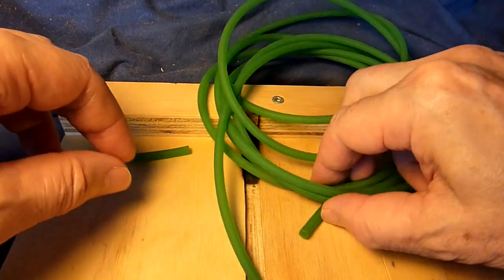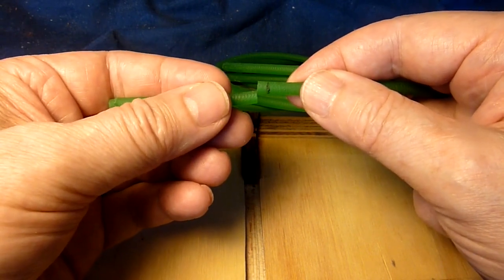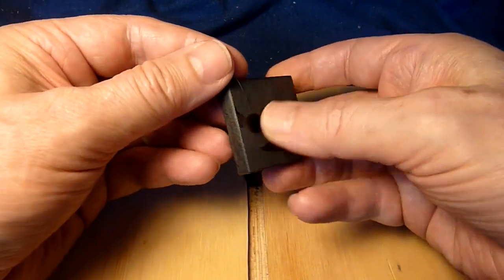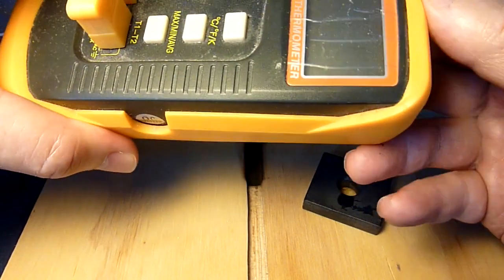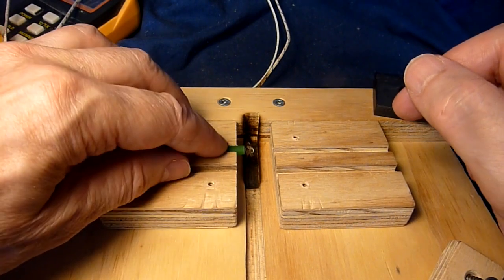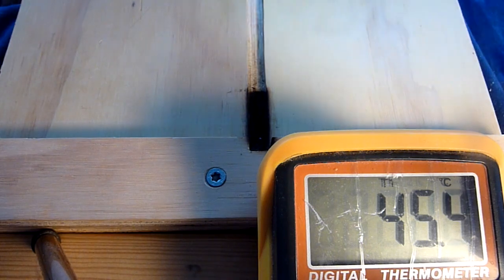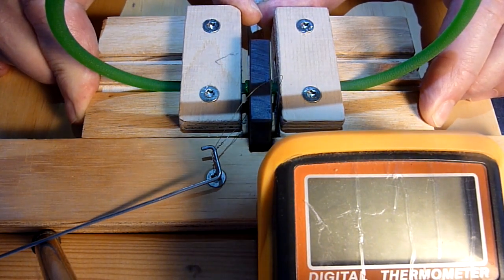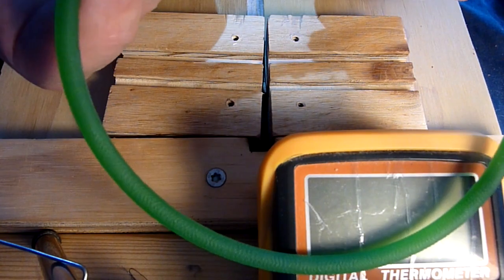How to Weld a Round PU Belt in DIY Way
This video explains a way to make a welding for a round PU belt. A DIY tool is shown and proposed for that, and it includes measurement of the temperature of the heating surface for the belt ends.

0:00 Introduction to the round PU belt material
0:50 Principle of the welding process
1:22 Description of the welding tool
2:03 Preferred temperature to be used
2:35 Instrument to measure temperature
3:54 Holders of the belt ends
4:44 Guide to other videos about welding on YouTube
5:16 Actual welding of a belt
6:12 Heating the belt ends
6:31 Steel heating is removed and belt ends are connected
7:06 Removal of belt holders
7:33 Excess material is removed from belt
8:06 Finished welding
8:18 End of video

Round PU belt material is a cheep and easy way to make a belt for a vintage sewing machine. However, the friction power losses are significantly higher than what you can get with black V-belts. You may also be able to make use of timing belts, and they got even lower power losses. But round PU belts are a cheap and easy possibility to use.

In order to measure the welding temperature, a K-type Thermocouple Digital Thermometer is used. You can find many suppliers for such instruments. The thermometer used in this video is sold here:

I suggest this improvement of the tool: You make the base plate of plywood a bit larger and add another wooden strip on top to the other side. Then you do not need to remove the steel block before you connect the ends, but you move the two holders against the opposite list and connect the ends. It is important to keep the time short from heating the ends to connecting the ends.

This link prefer a welding temperature of 250 C:

IMPORTANT NOTE ON PU MATERIAL QUALITY:
I made a survey of about 120 green rough round PU-belts on Ebay, AliExpres and Amazon. Most sellers do not provide technical information about the material used. None on Amazon. About 10 % of the sellers on Ebay and AliExpres provide information about the hardness of material used according to the Shore A method. Here you got two kinds with a harness of 75 +/-5 or in range 85-95. A higher number means a harder more rigid product. Youngs Module (Elasticity module) will be higher with a harder product, and I have seen 21 MPa and 42 MPa. I suppose, that the harder product will be better for sewing machines, but I do not know. But I recommend, that you buy from a seller, that at least specify hardness or Youngs Module.

I tried to order from another ebay Chinese seller of hardness 85-95. Unfortunately I got no way to check hardness, but my best guess is, that the received hardness was actually 75. I can measure Youngs Module, at it was 19 MPa. I guess you need to buy from a professional seller of these belts, if you want to be sure about material properties.

You are free to leave your questions and comments below.